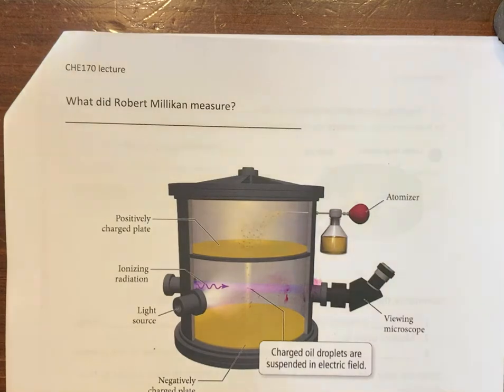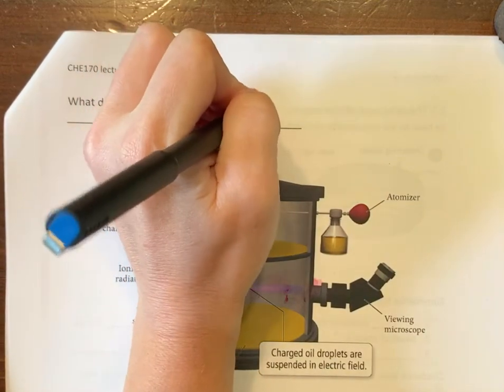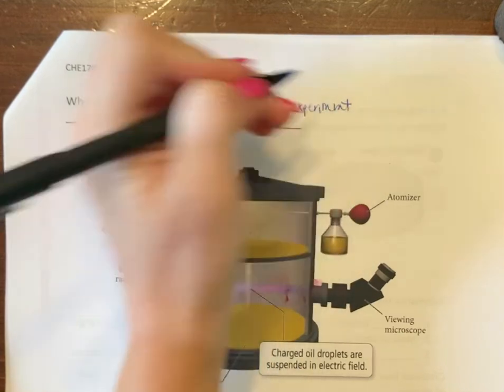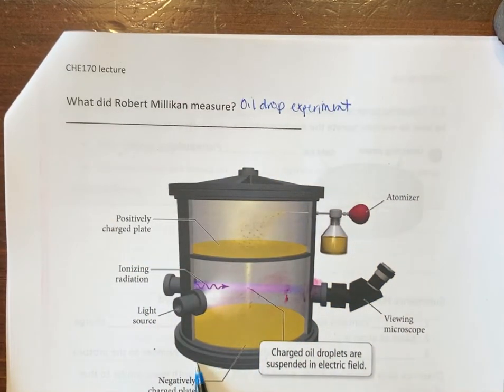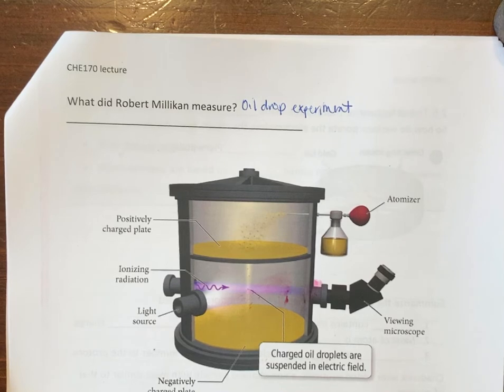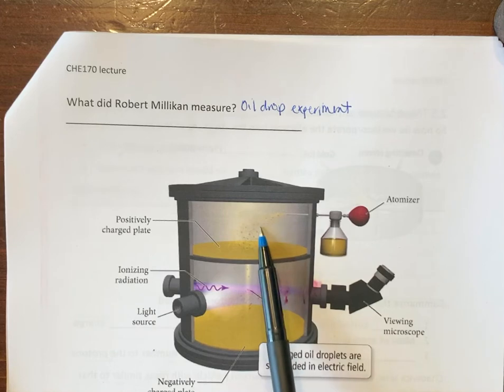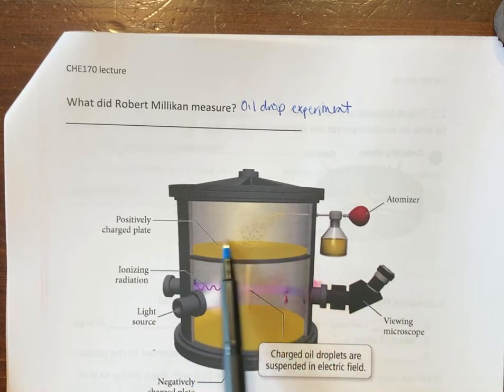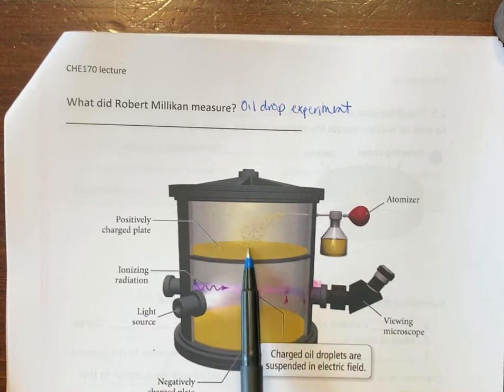Discovery of the Electron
This video covers the cathode ray tube experiment and oil drop experiment.